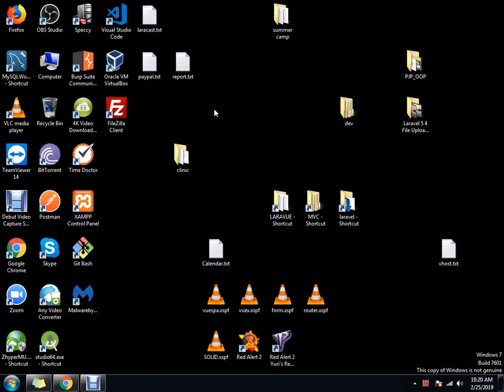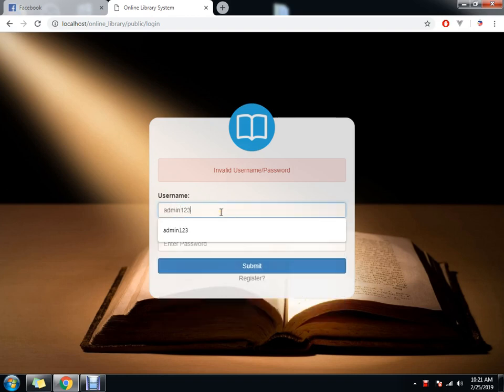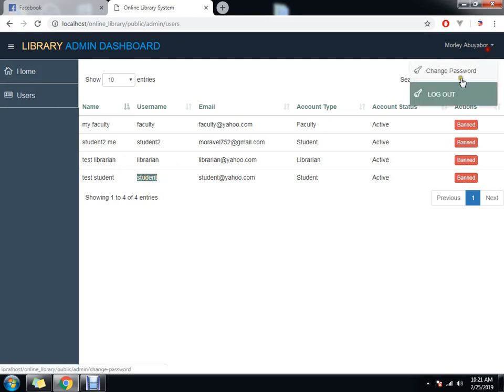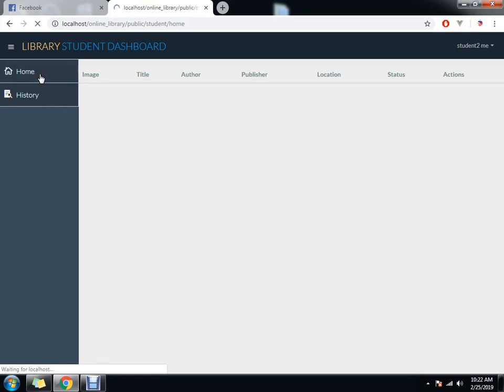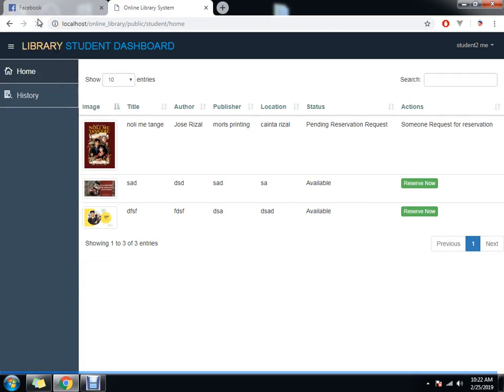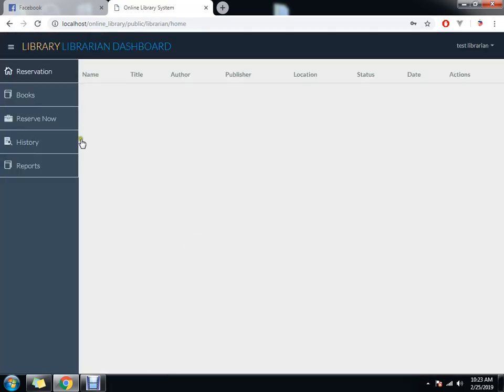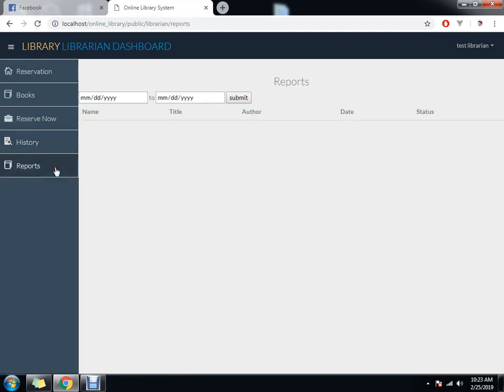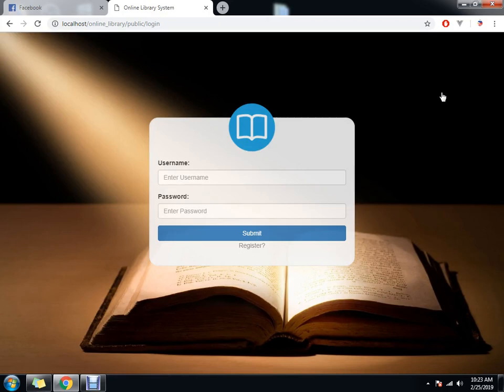Online Library System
3 user type
Student - borrow books and view history
Admin - view list of users then banned and unbanned
Librarian - create books,edit,delete, approve reservation and decline. reserve it self a book and reports
This system is for sale for very affordable rate for all student